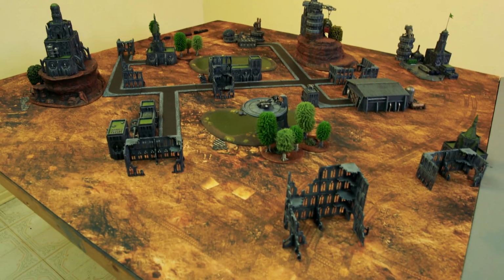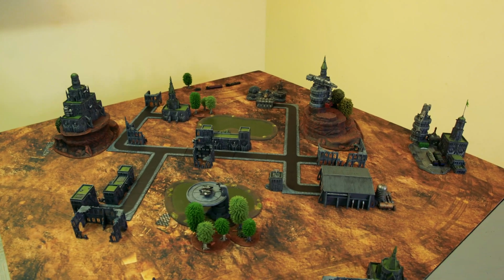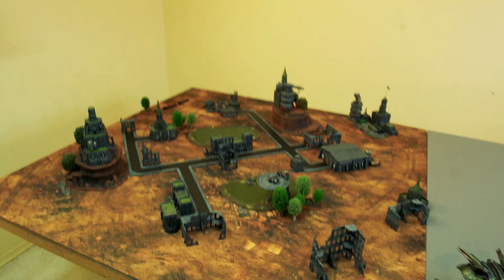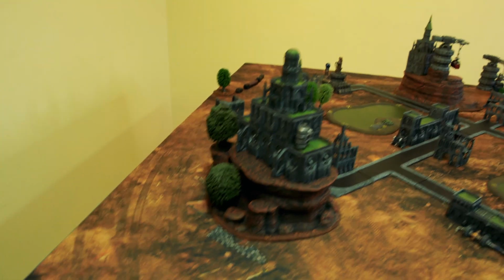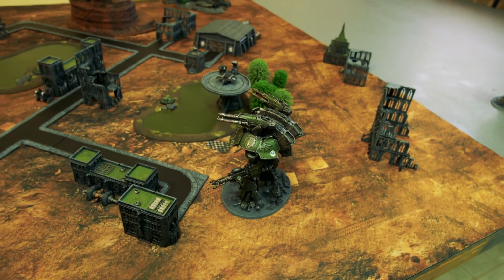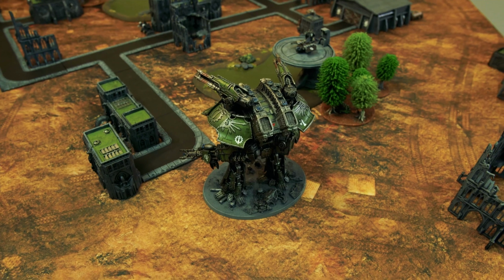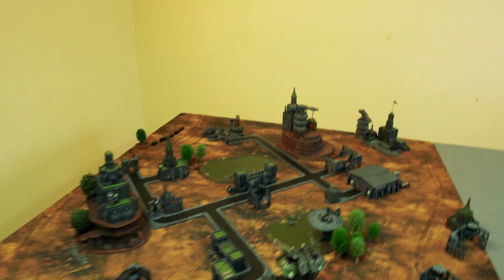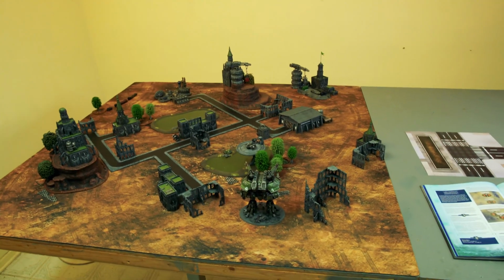Adeptus Titanicus Board Setup For Engine War Scenario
I ramble on about some lessons on board setup learned from prior games and discuss some of the new terrain rules in engine war.

If you're looking to start playing adeptus titanicus it's a hood entry point.

Also, here's the fluff on legio venator the "iron spiders". They don't really have any iconography and neither does their knight house so it seems to work for me titans.

Also if you're looking for the roads or ruins, they're made by troublemaker games and sold by vanguard miniatures